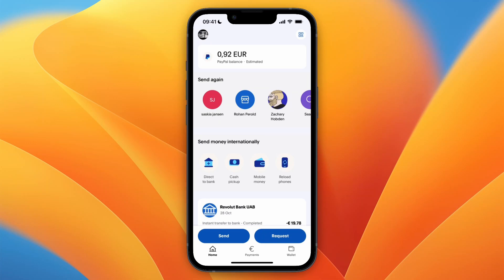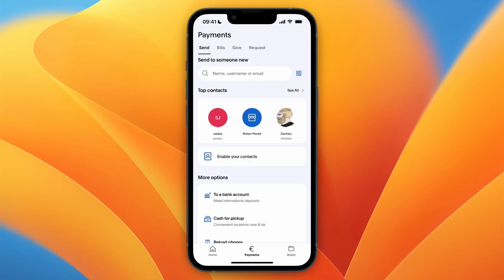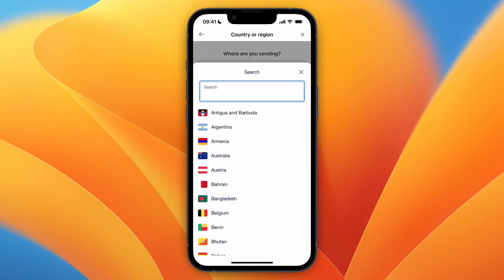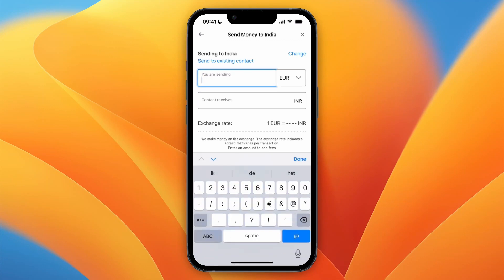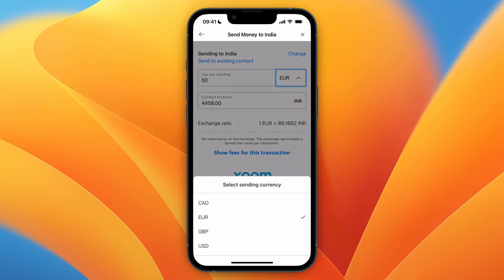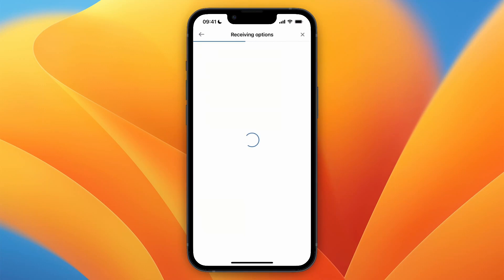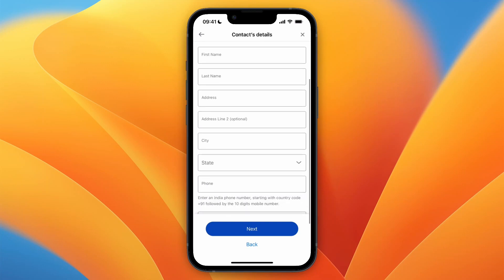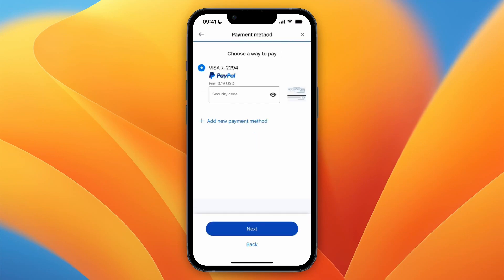How to Transfer PayPal Money to Bank Account in India - Step by Step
In this video I'll show you how to Transfer PayPal Money to Bank Account in India.